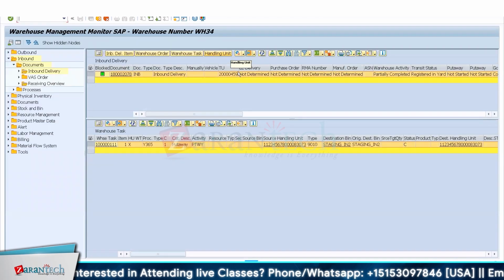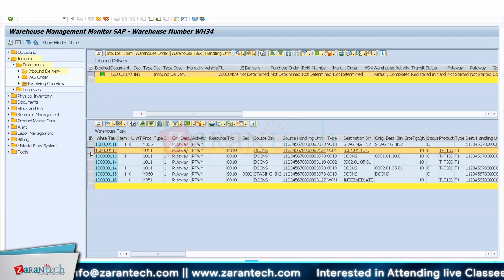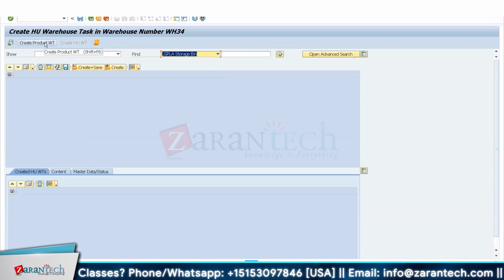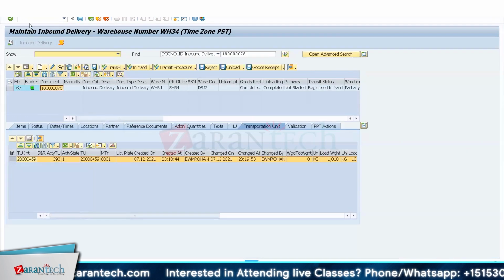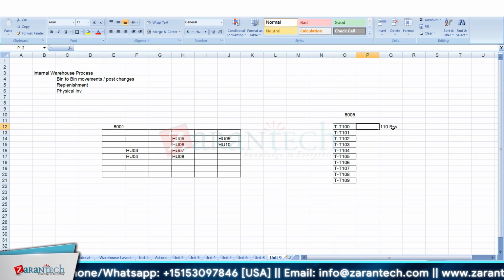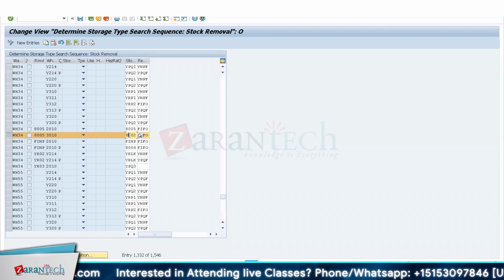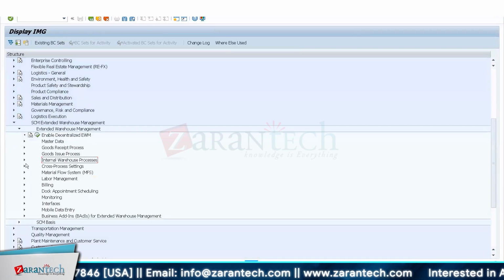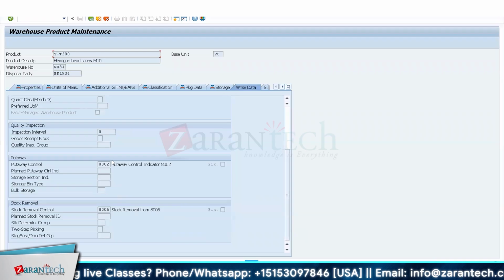Internal Warehouse Processes in SAP EWM | ZaranTech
In this video, we explore Internal Warehouse Processes in SAP Extended Warehouse Management (EWM) and how they streamline inventory handling within a warehouse.

👉 Assessments
👉 Lab Documents
👉 Certification Q&A
👉 Course Completion Certificate
👉 E-Books
👉 Certification Guides
👉 Configuration Docs
👉 Cheat Sheet